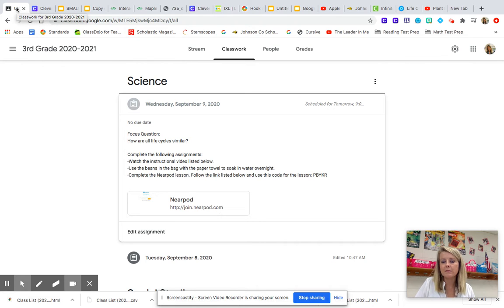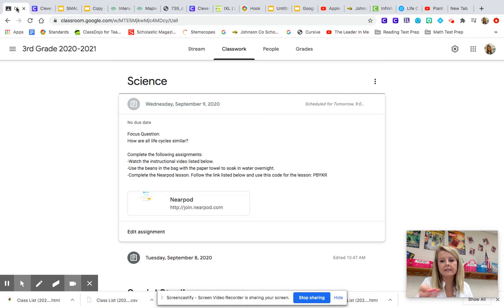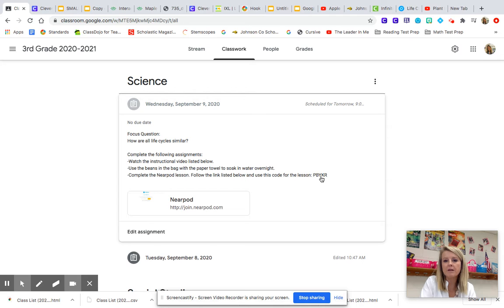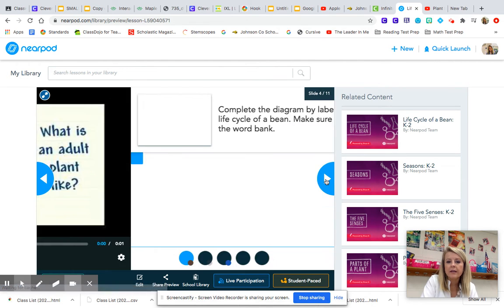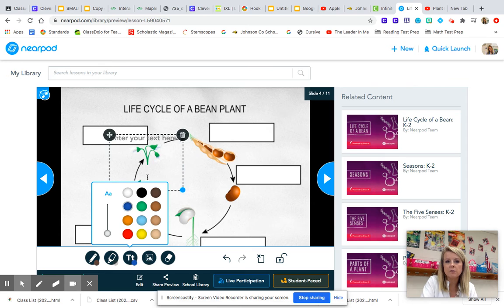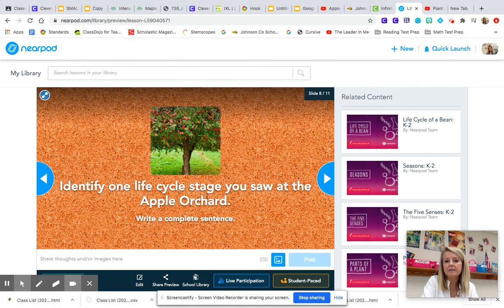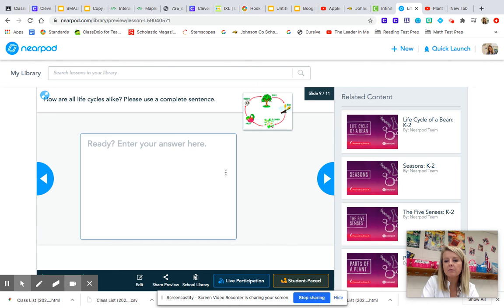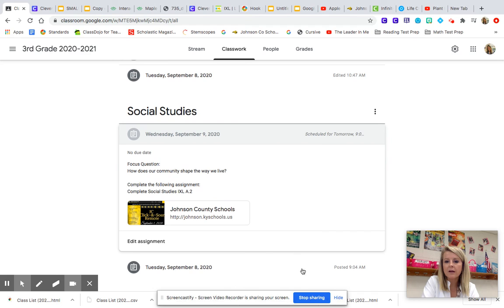September 9, 2020